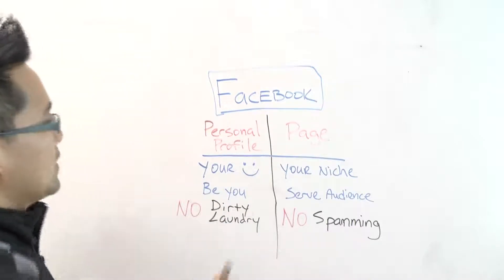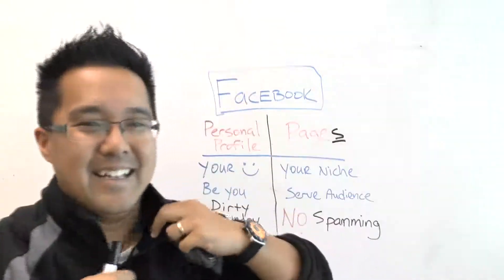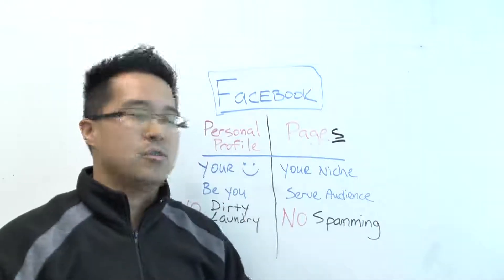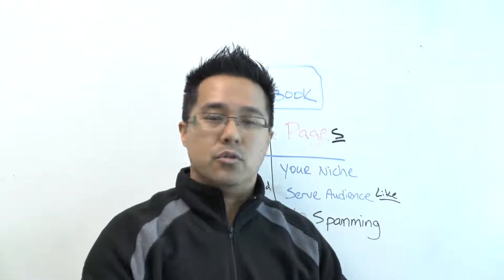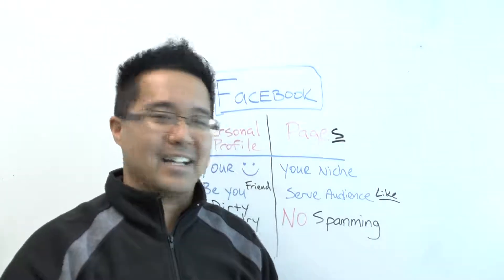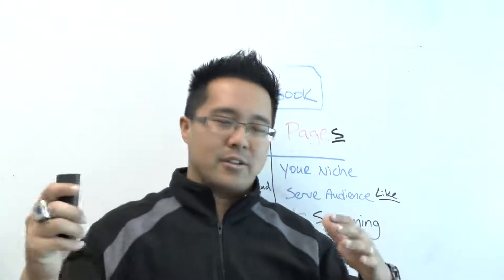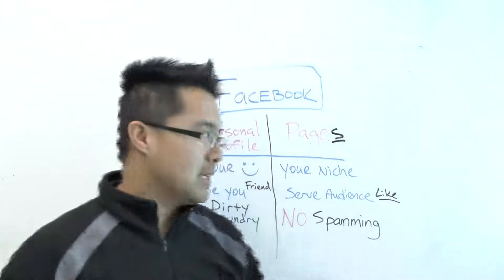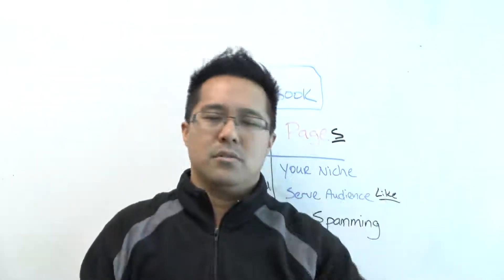Facebook Profile and Pages For Business - 3 Things to Do and Not Do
See the full article with more tips and tricks to advertise on Facebook profiles and pages